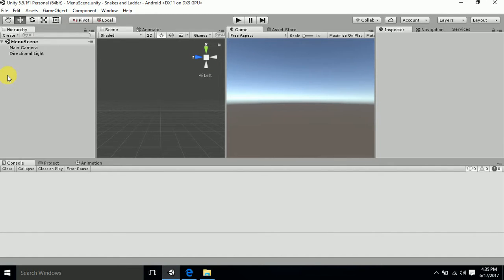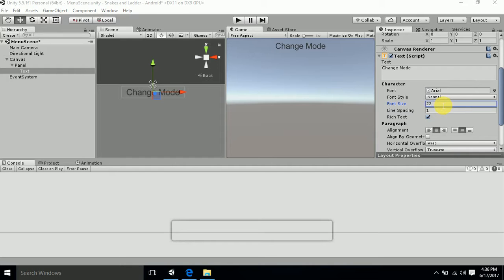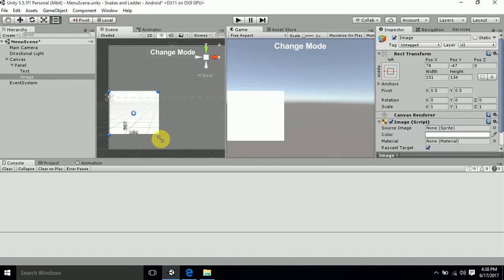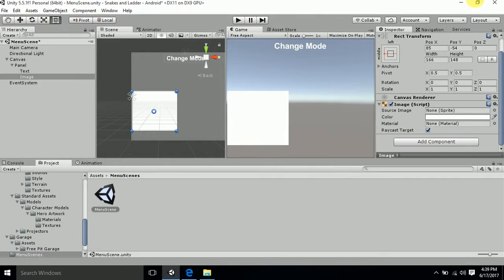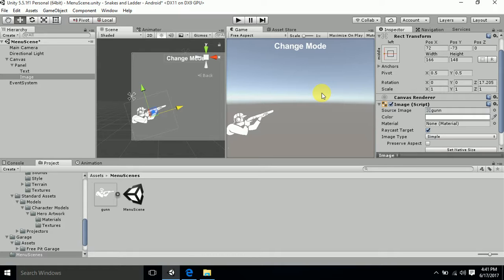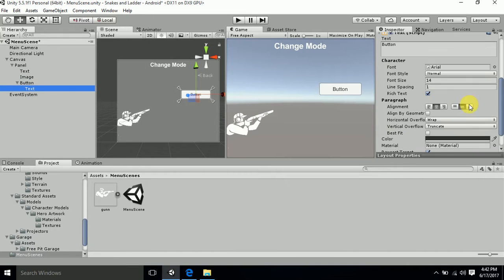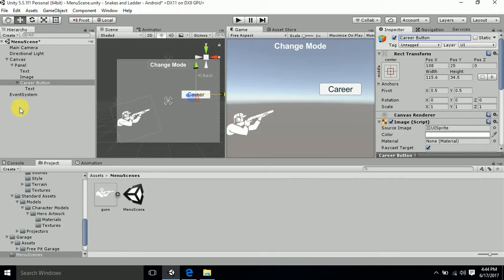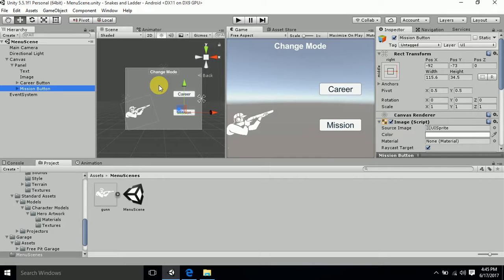Dynamic UI Development || Basices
In this video you will learn the basic scene settings and requirement for making  dynamic UI
PLEASE SUPPORT: